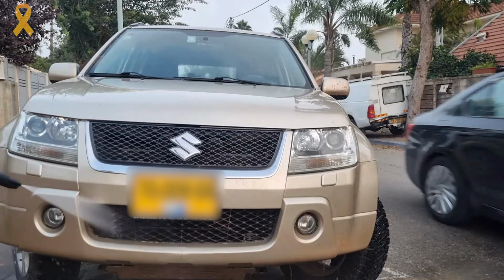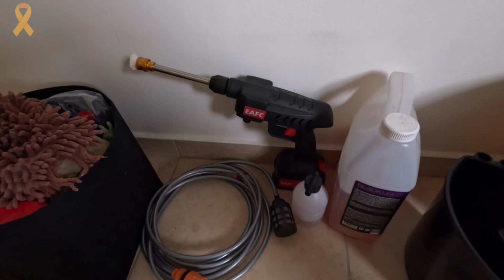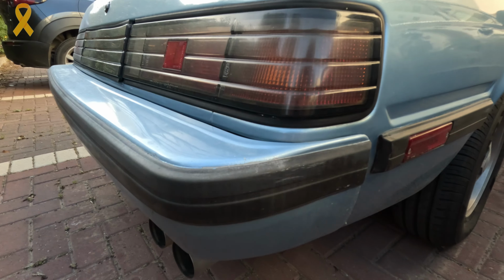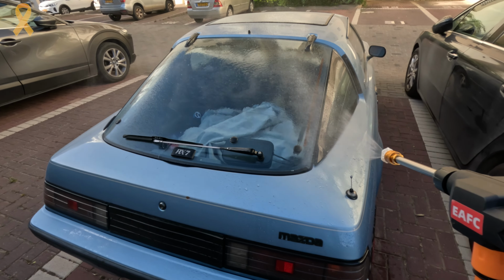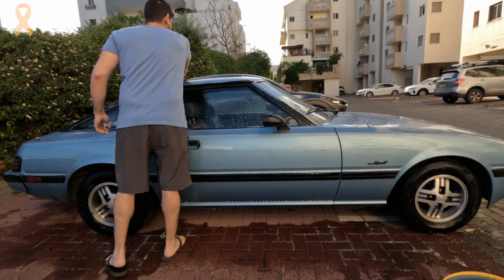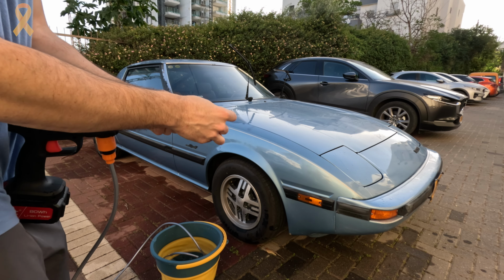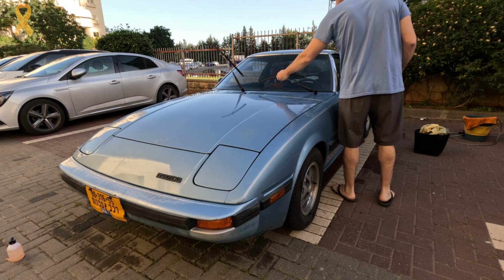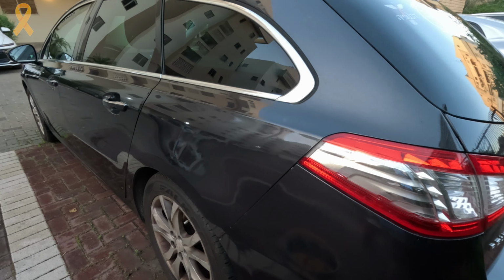NO HOSE, NO POWER? NO PROBLEM! Ultimate Car Cleaning Guide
Learn how to wash your car without access to a water source or electricity in this practical guide! This video demonstrates a simple yet effective 5-step method using a portable pressure washer and minimal equipment - perfect for apartment dwellers or anyone without traditional car washing facilities. Follow along as I show you the complete process: initial rinse to soften dirt, soap application for lubrication and cleaning, scrubbing with a microfiber mitt, final rinse to remove soap residue, and proper drying techniques for a perfect finish. You'll see real results on both light and dark-colored vehicles, proving that you don't need a dedicated garage or water hookup to keep your car looking clean and shiny. Ideal for car enthusiasts who want professional-looking results with basic equipment!
Pressure Washer
Foldable Bucket
Bucket Storage
Detailing Brushes
Microfiber Mitt
Microfiber Towels

00:00-Introduction
00:35-Products Used
03:08-The 5 Steps
03:50-1st Step
04:57-2nd Step
05:25-3rd Step
07:00-4th Step
07:33-Final Step
08:50-Results

The guide is compatible with most makes and models.